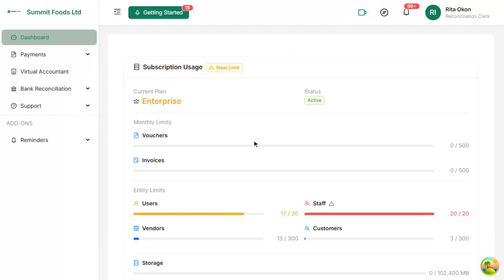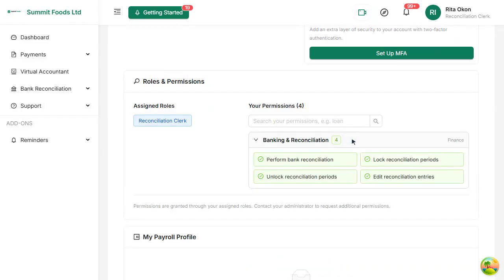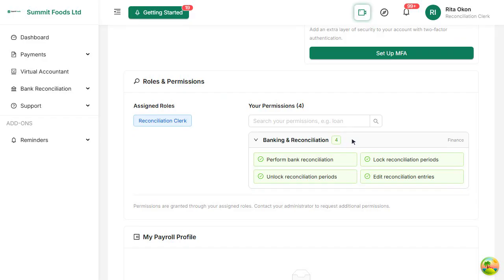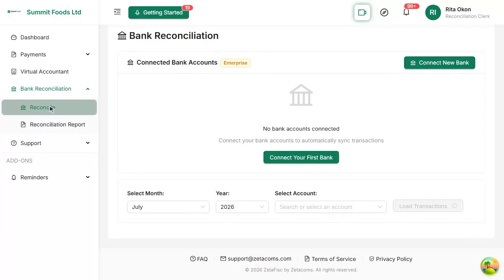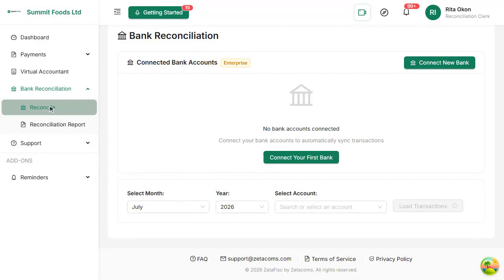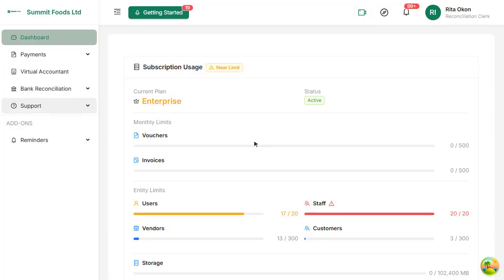Permissions & Roles, Part 14: A Custom Role in Action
A bespoke role built from a handful of permissions, and how the app shrinks to fit it.

A ZetaFisc tutorial (Administration).